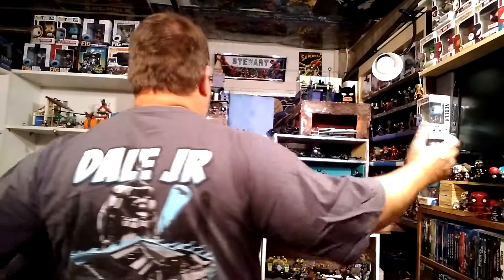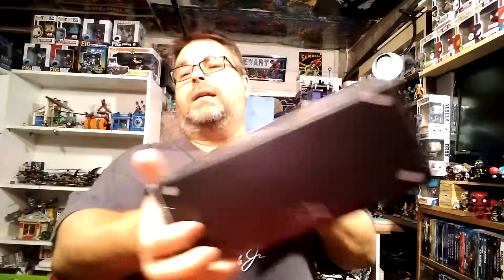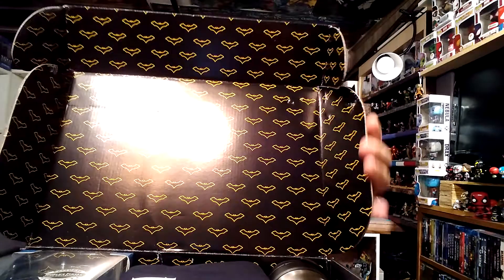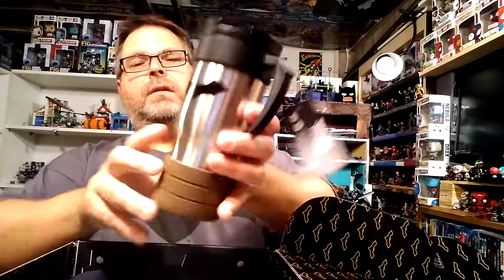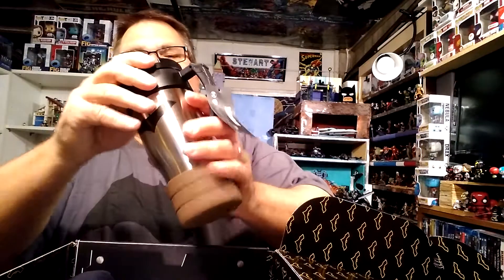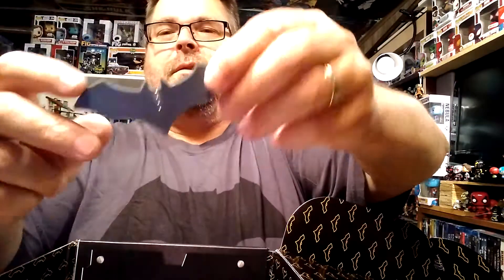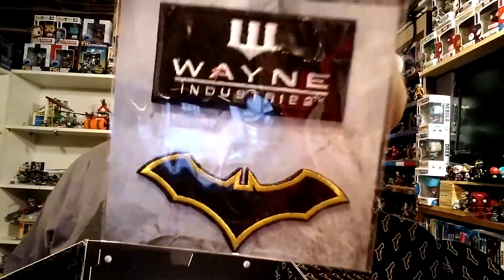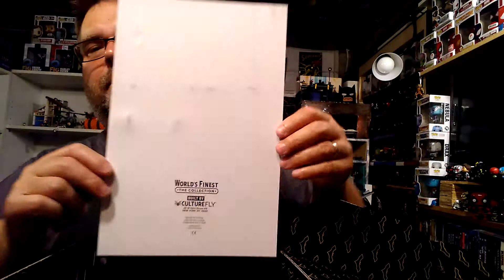World's Finest The Collection the exclusive Batman quarterly box built by CultureFly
Watch me open this first DC subscription box by CultureFly ( the first in a new series spotlighting DC Comic Book characters )